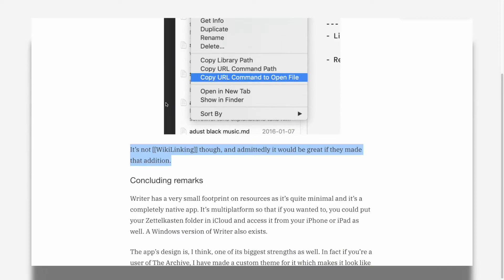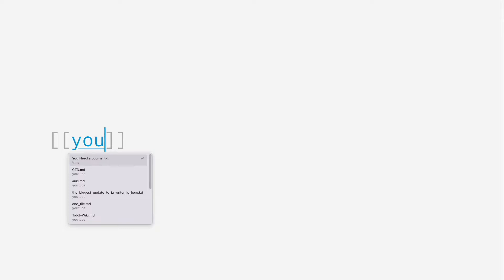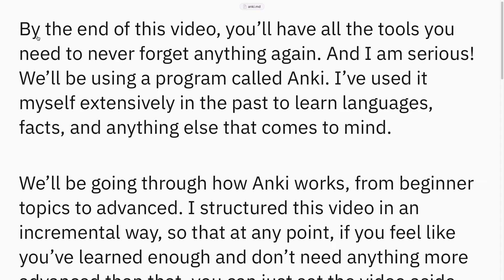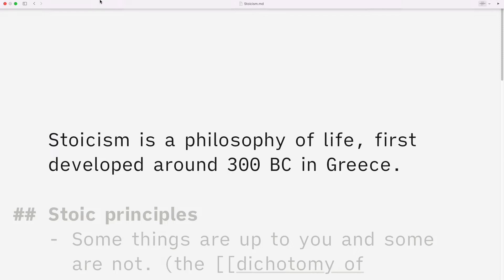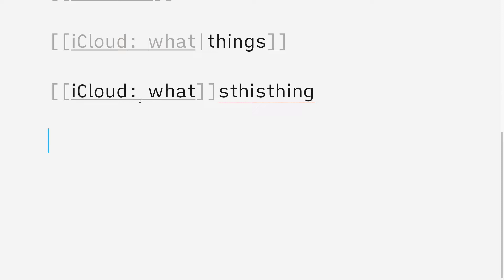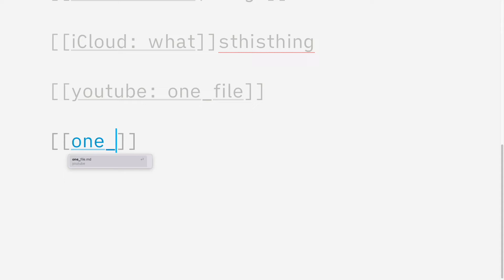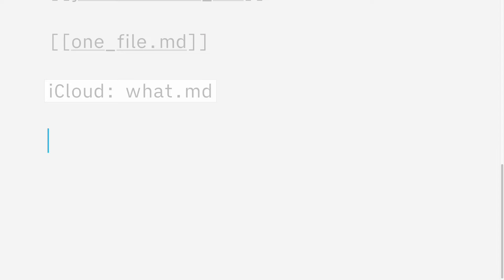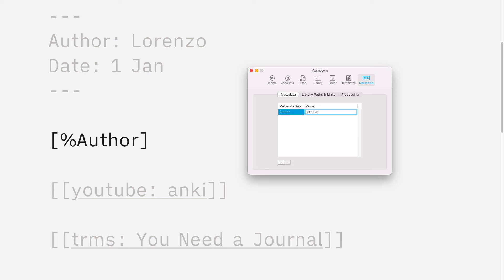The Biggest Update to iA Writer Yet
Finally, wikilinks come to iA Writer. In this video, I tell you all you wanted to know about them, and probably more.